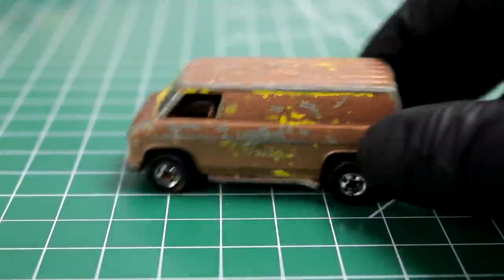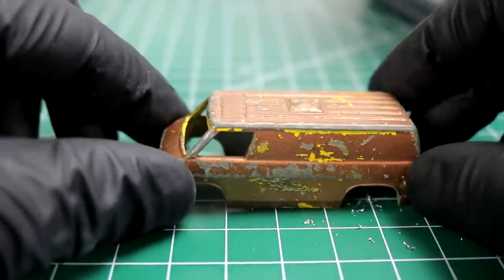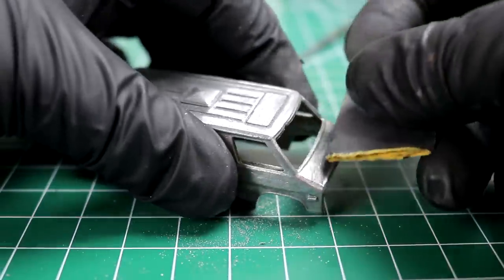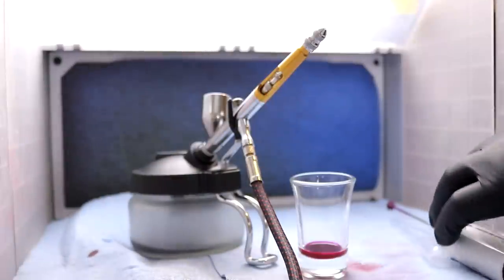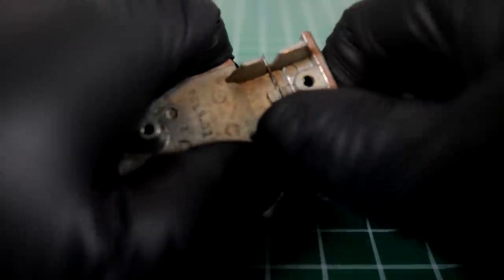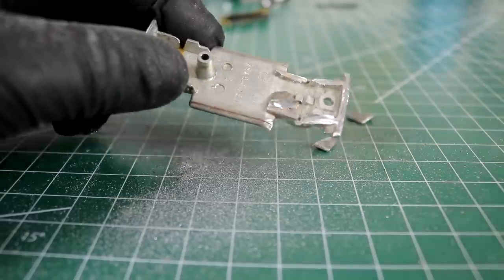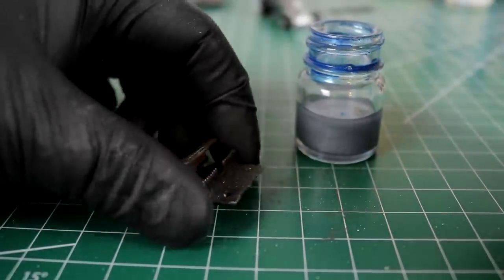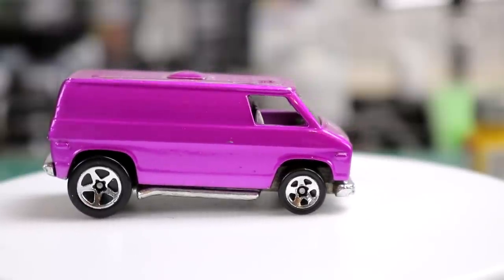Hot Wheels Customization : 1974 Custom Van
The second car I've ever done, this week I pimped out a classic van body from pre-1977. Hope you like it! Audio is kinda bad.. Working on it.. You know what they say.. 3rd Mic is the charm! Thanks for the support guys!